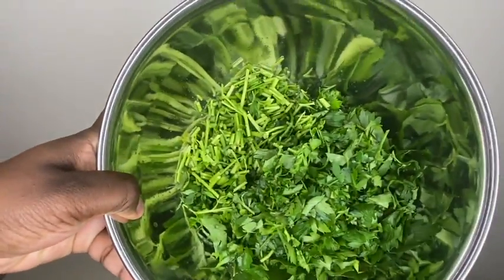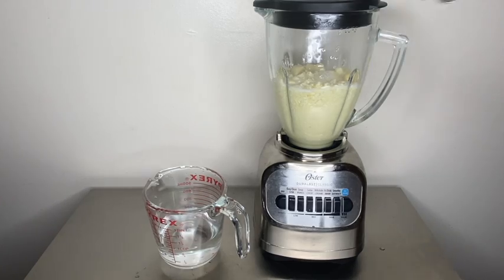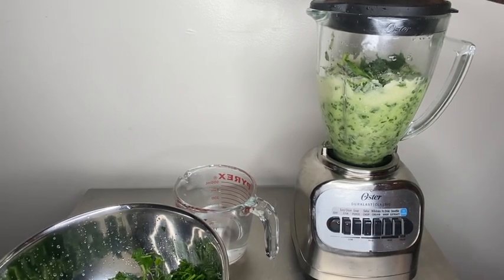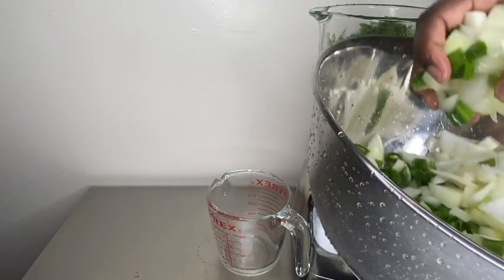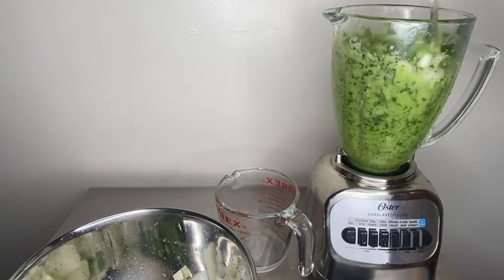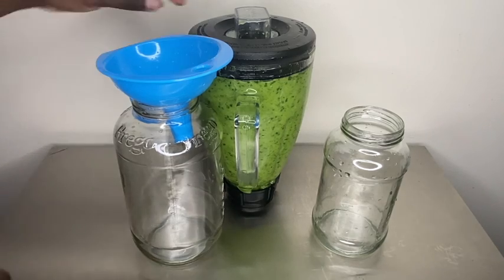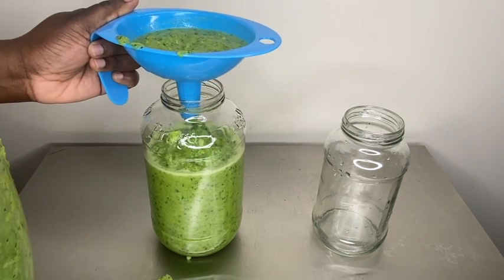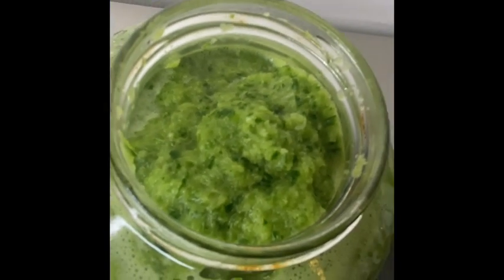BEGINNER FRIENDLY | How To Make Haitian Epis | AmminaWith2M's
Hi guys, check out this video I made showing you the easiest possible way of making Haitian epis.
You can use this epis to season your meats, fish, cook rice, pasta and so much more.
It can last up to 6 months +